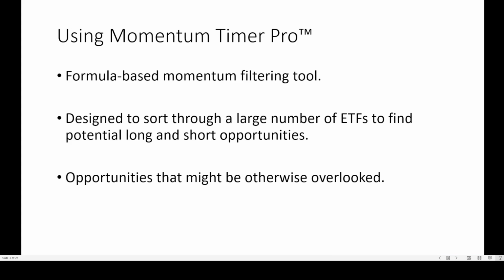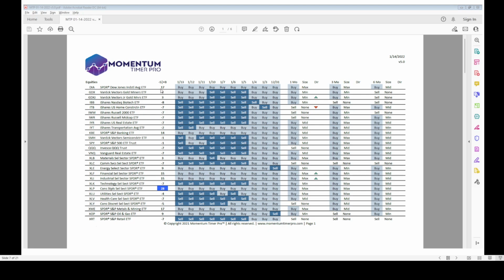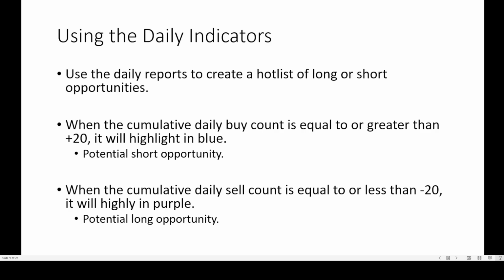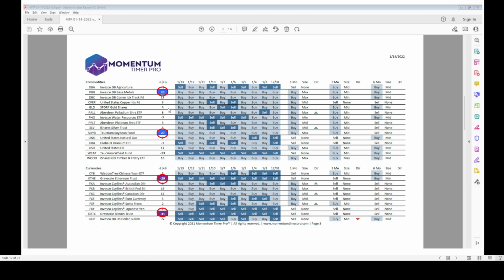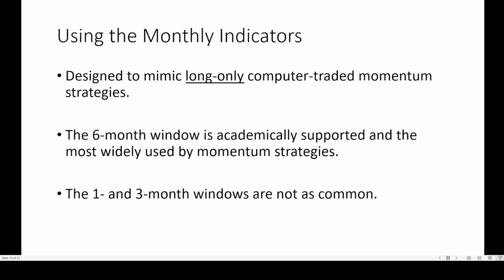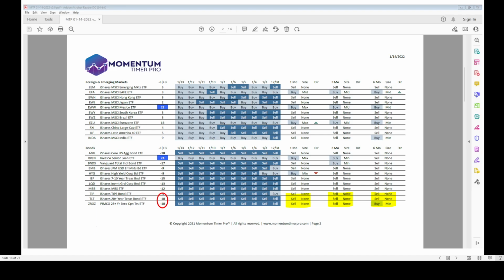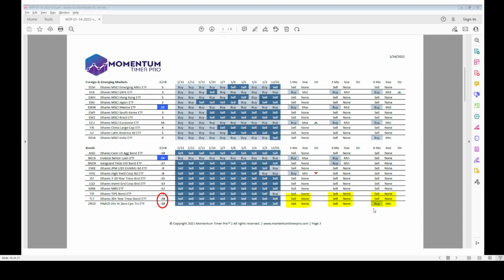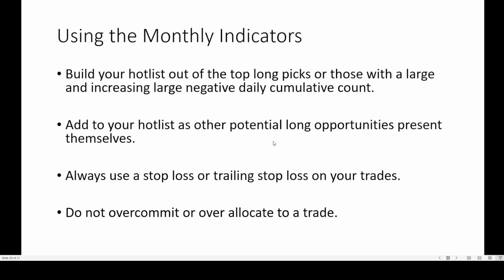Video Guidebook to v5.0 of Momentum Timer Pro™